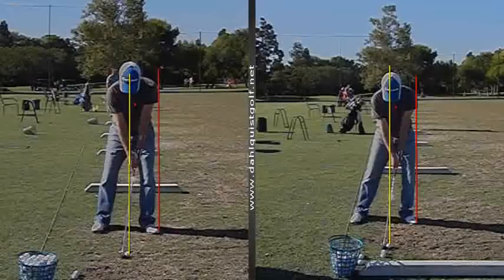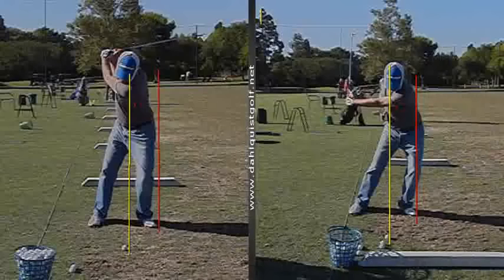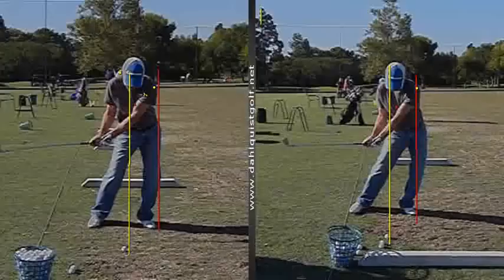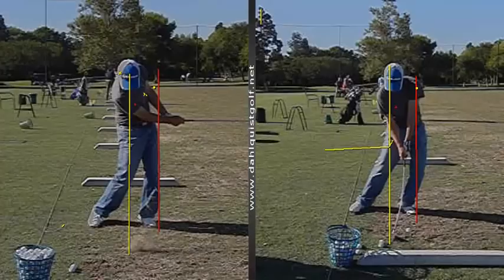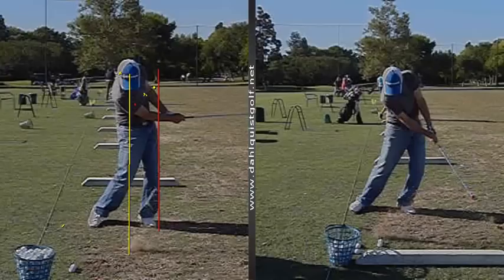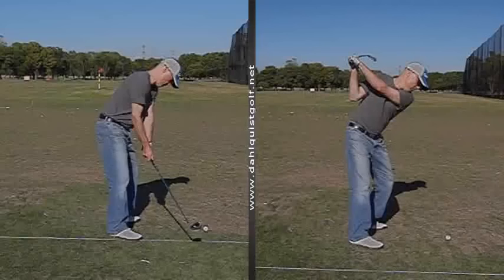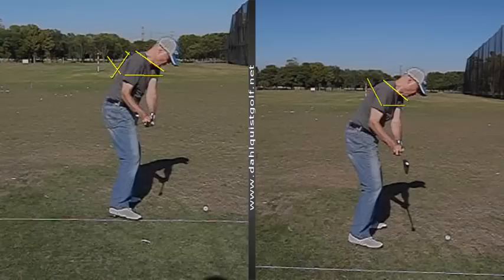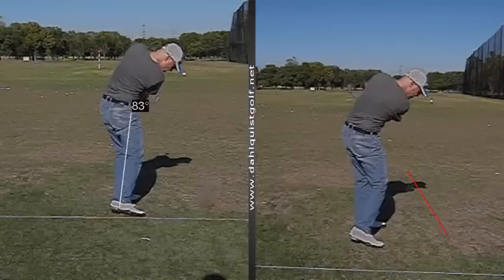Paul C- Hitting the ground first lesson